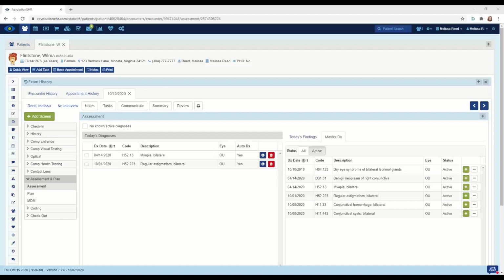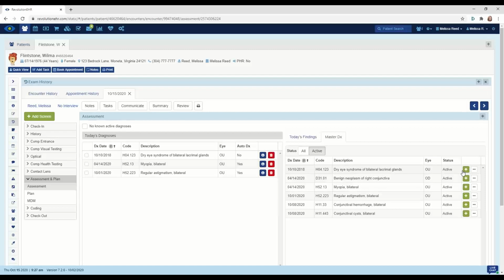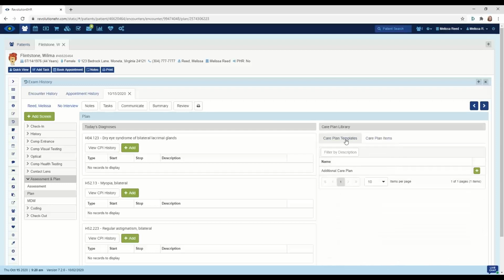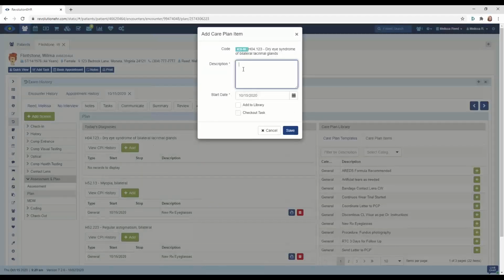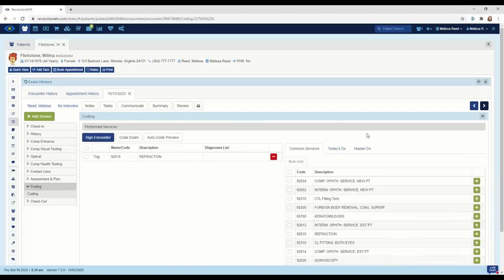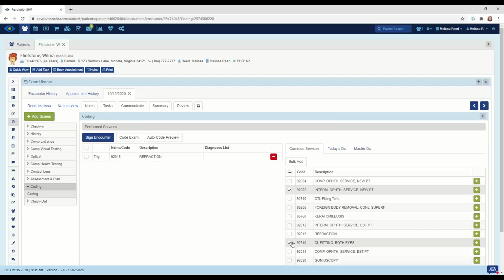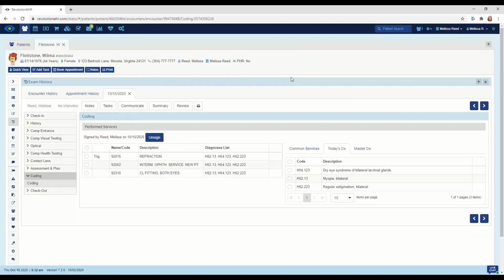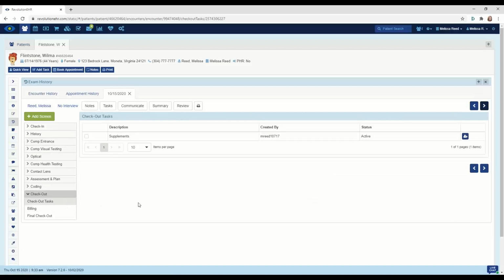Implementation: Encounter Overview 3 - Assessment, Plan and Coding Steps